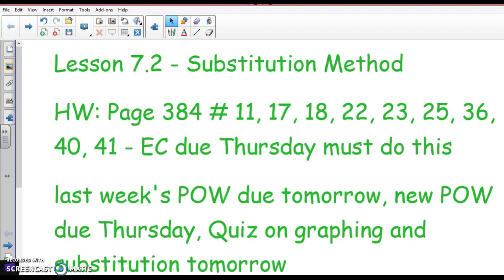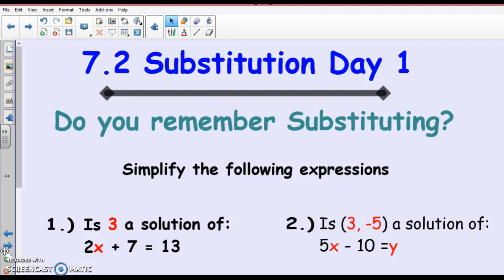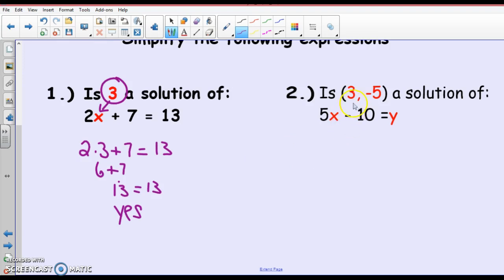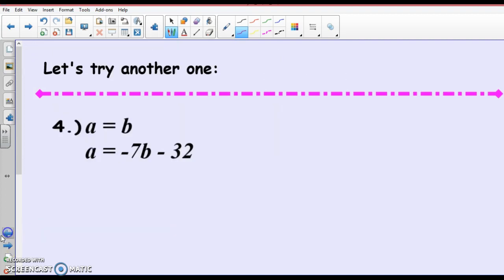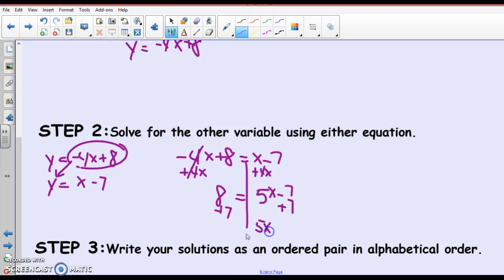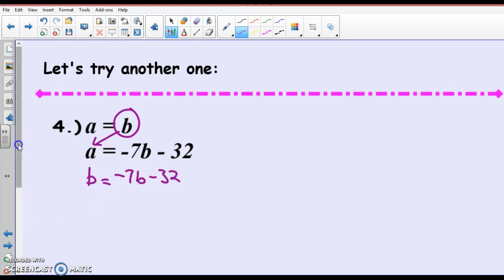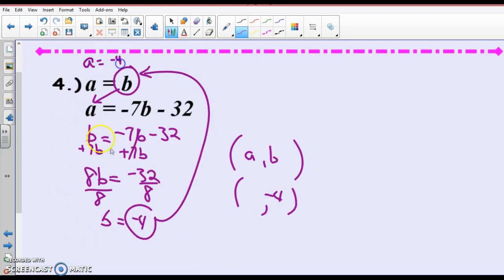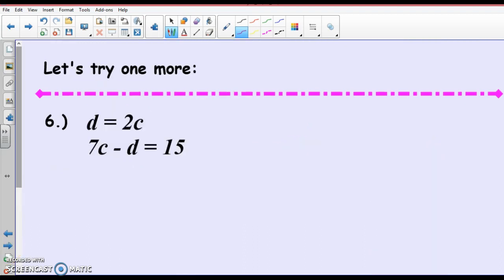Algebra I lesson 7.2 part 1